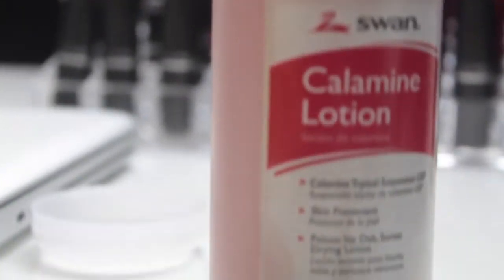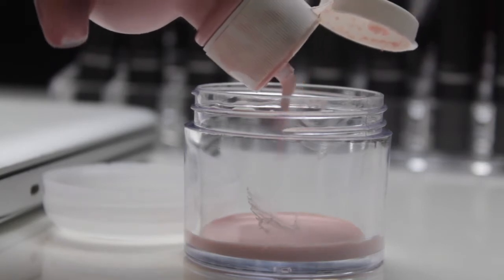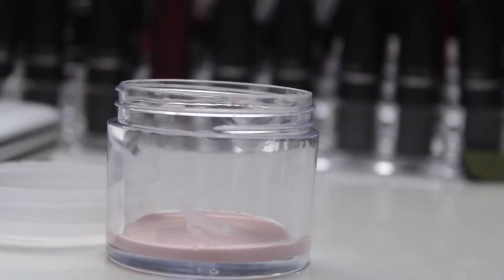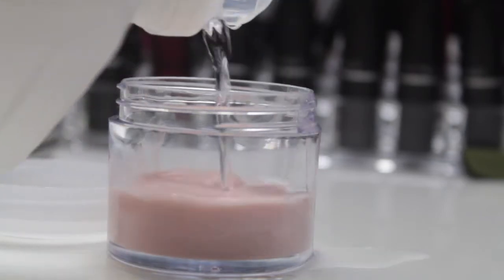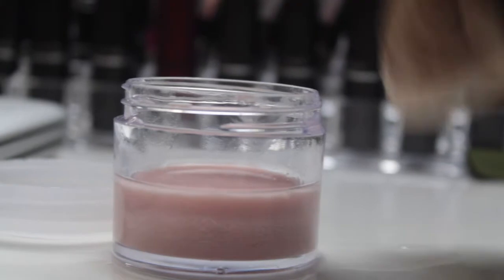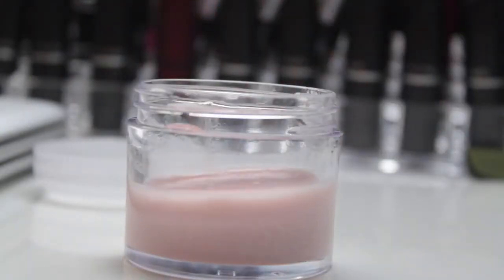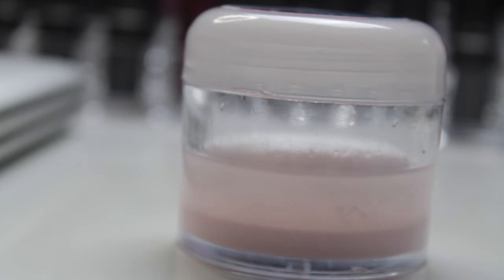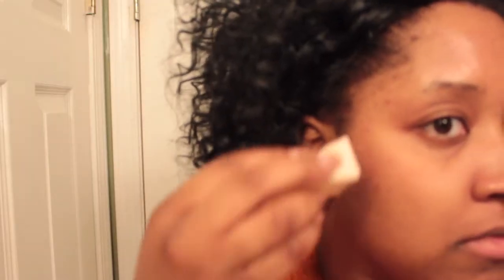Mario Badescu Drying Lotion DUPE | How To: Dry Out Pimples Fast AF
Become a "Blahzay Bandit" 💦 OPEN ME UP!
What you will need:
-Container
-Calamine Lotion
-Alcohol

Qtips or Cottonballs or Beauty Sponge

GOAL: 10,00 Subbies By December 2017!

// Tech Specs:
Phone | Iphone7
Fun Facts:
Name: Dominique
From: Saint Louis
Age: 25
Ethnicity: Black
Education: Bachelors in P.R. + Masters in Progress